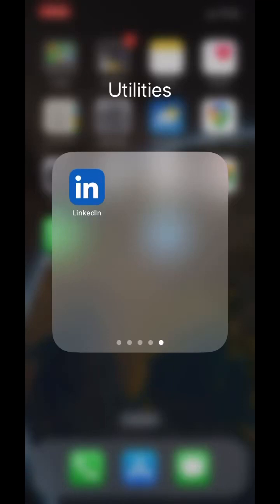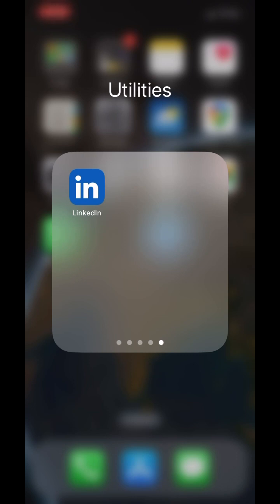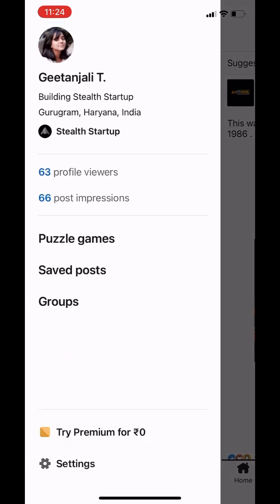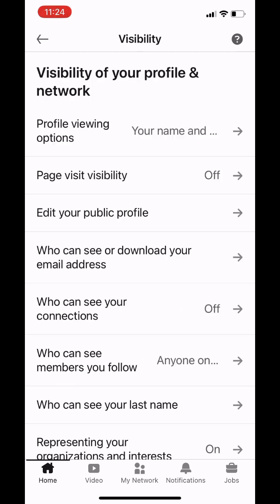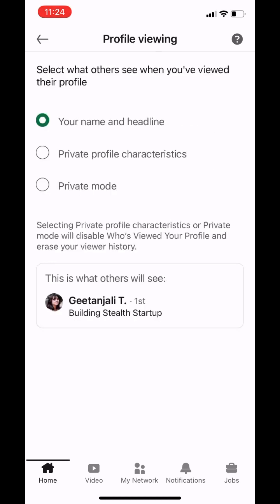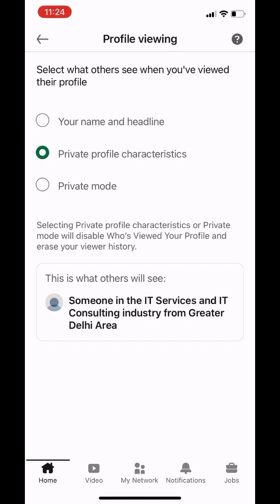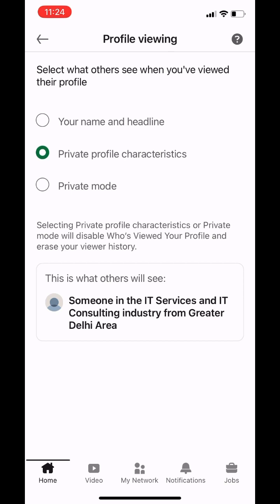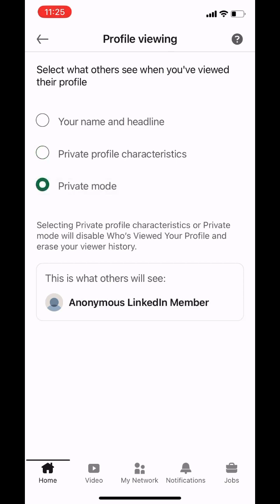How to View LinkedIn Profiles in Private Mode | How to View LinkedIn Profiles Anonymously